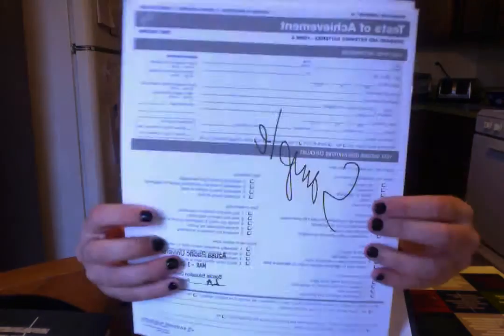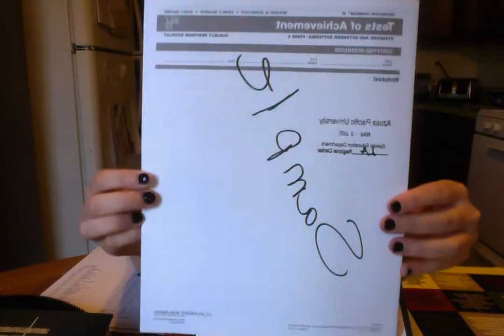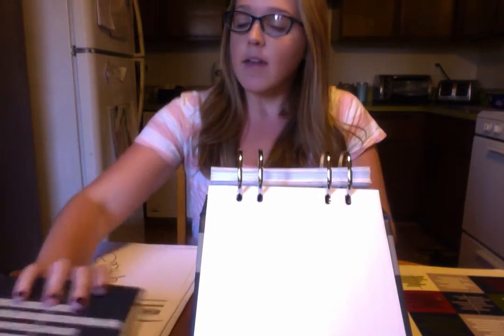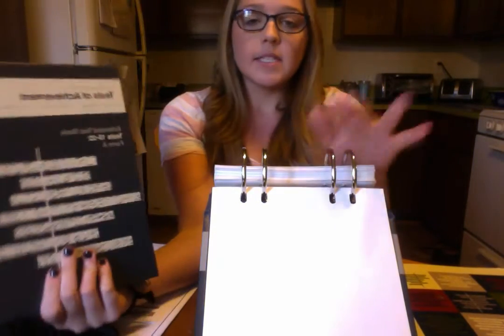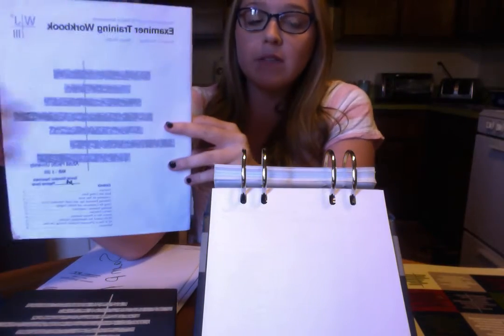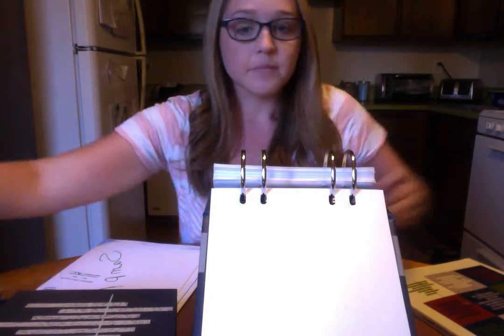Technology Assignment SPED 533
Test presentation video and demonstration of the norm-referenced test Woodcock Johnson.